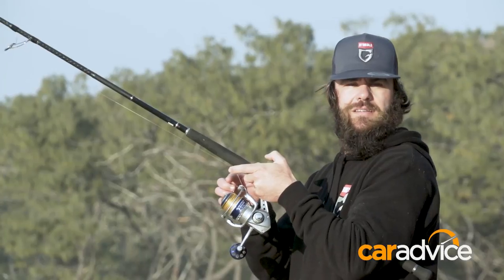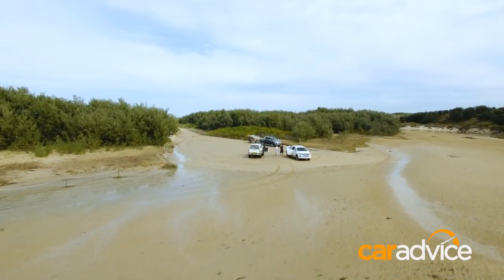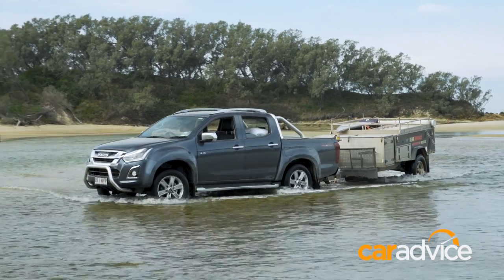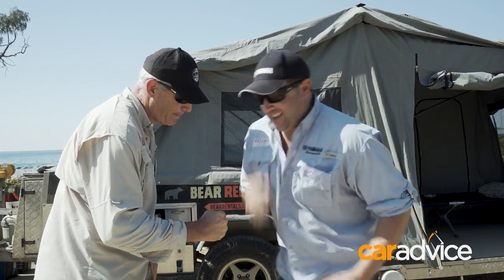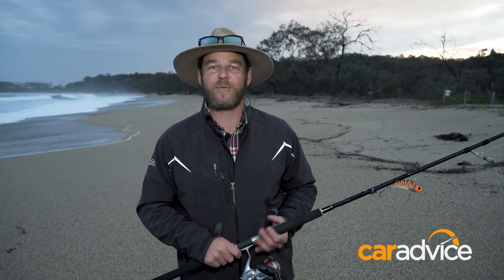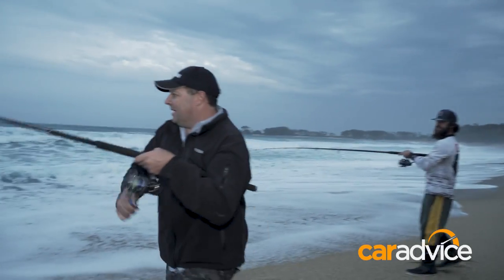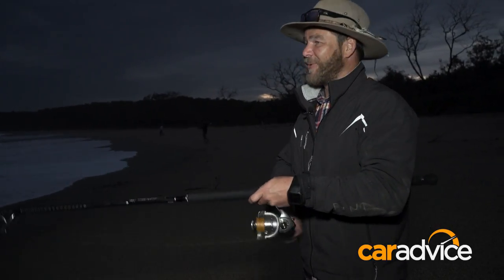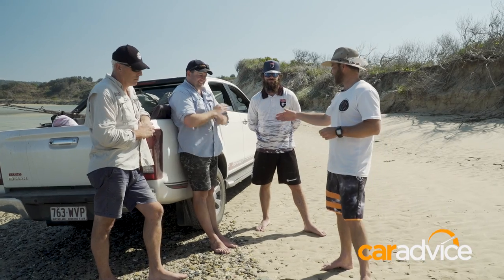Chasing Jewfish in the Isuzu D-MAX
Jewfish are one of the most iconic fish on the east coast of Australia and can be notoriously difficult to catch. They inhabit a wide range of habitats and can be found offshore and in coastal estuaries, but there’s nothing quite like catching them off the beach or rocky coastal headlands. It’s a challenge like no other. Our mates from CarAdvice and Hook, Line & Sinker give it a red hot go.